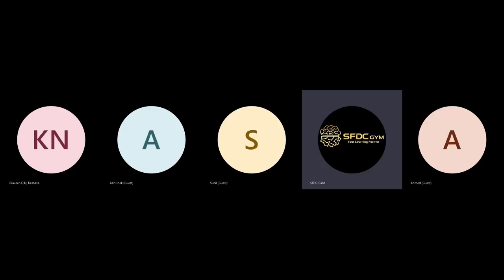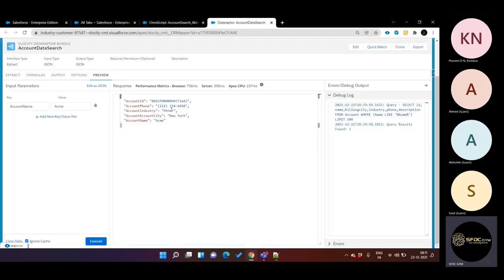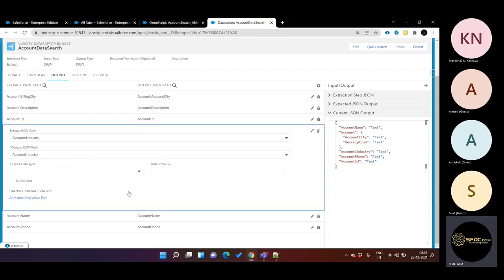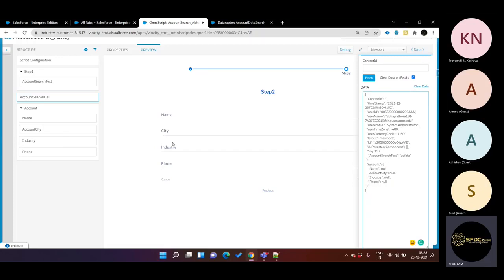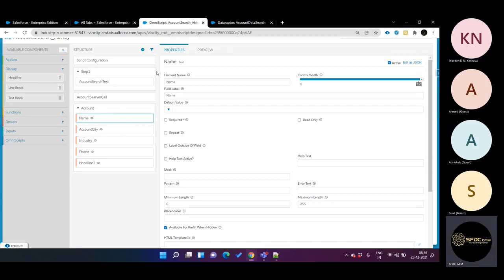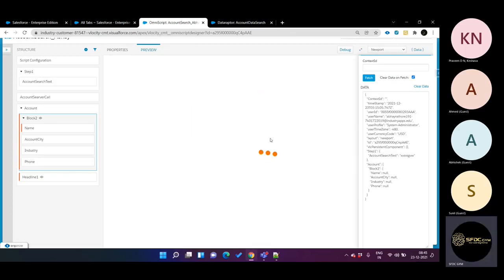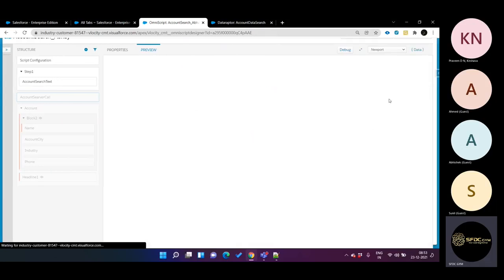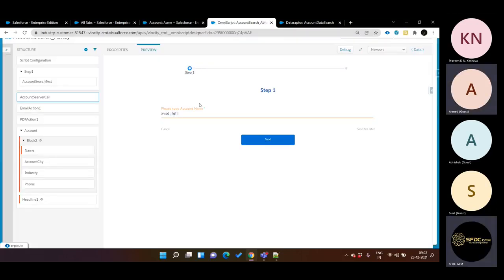27 February 2023